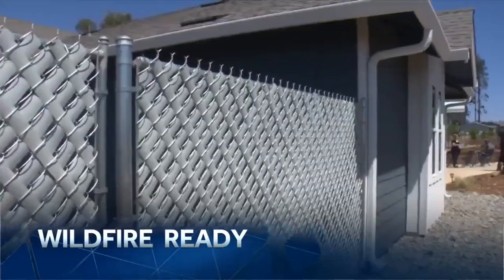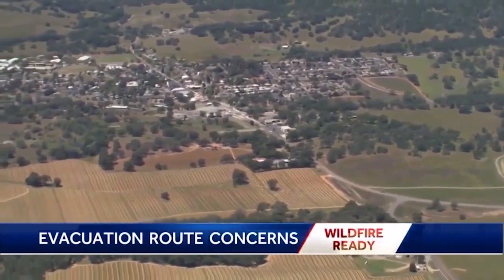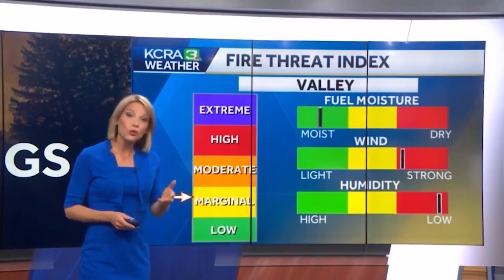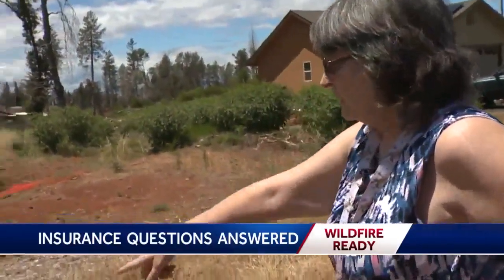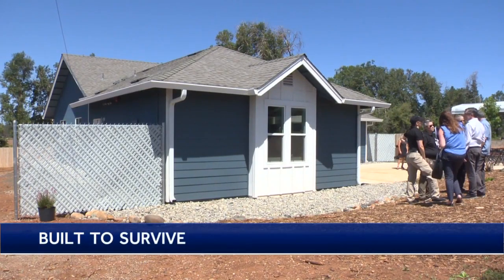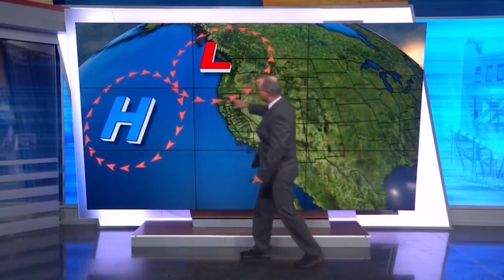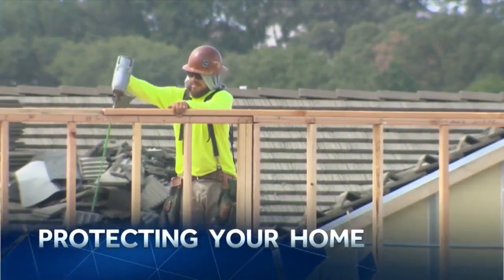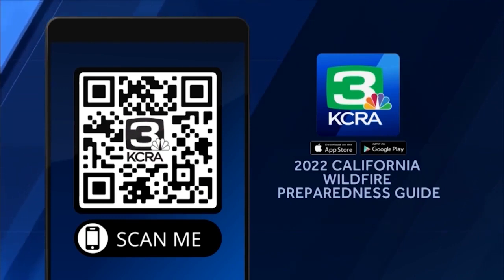KCRA 3's Wildfire Ready special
KCRA 3's third Wildfire Ready special